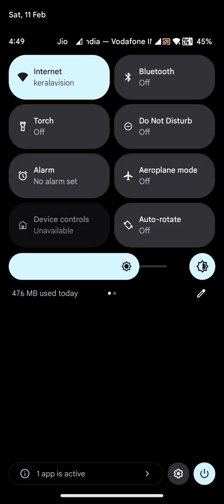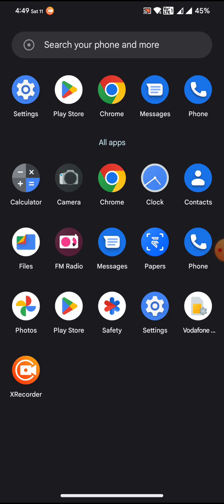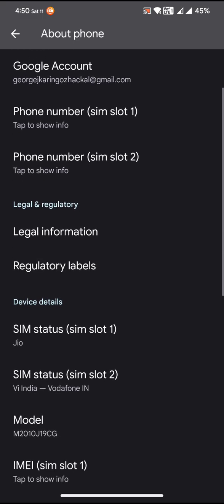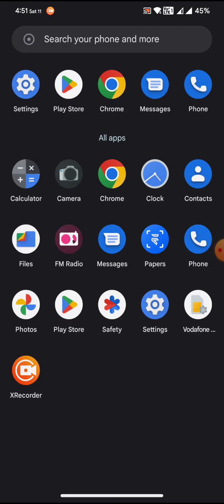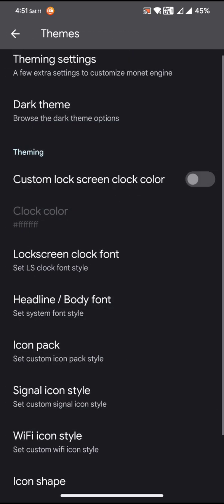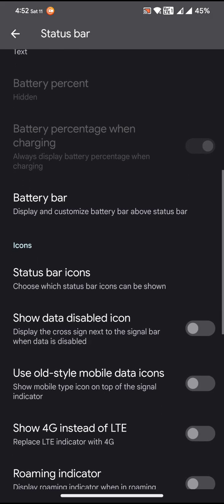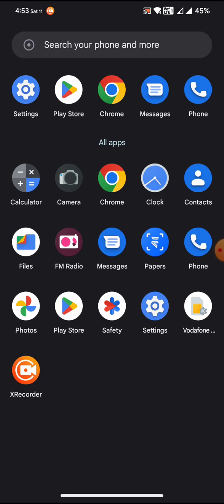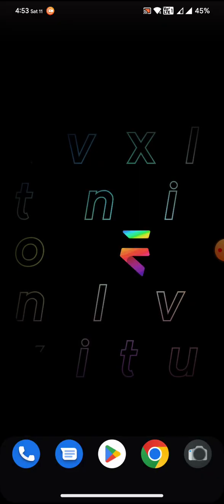Evolution X 7.6.1 Adobo | Android 13 | Poco M3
- Rom Credit: Hani
- Rom Download link: Since the rom is released as de unified builds please make sure to download the appropriate zip file for your devices by checking TG post.